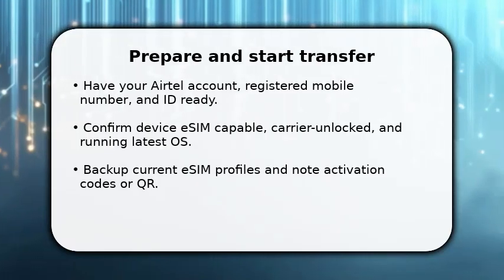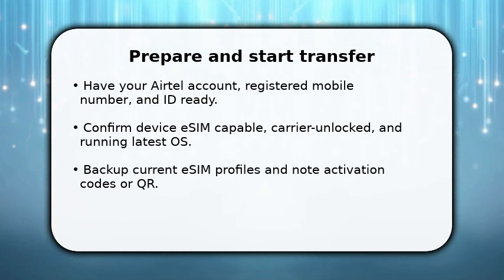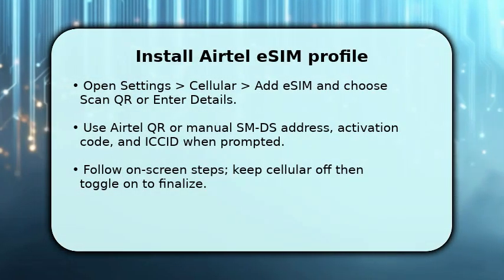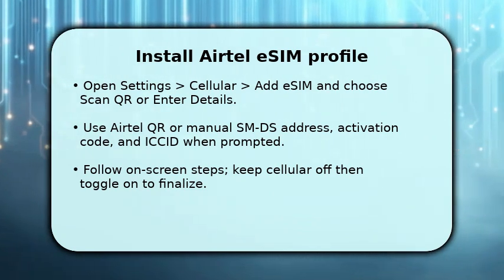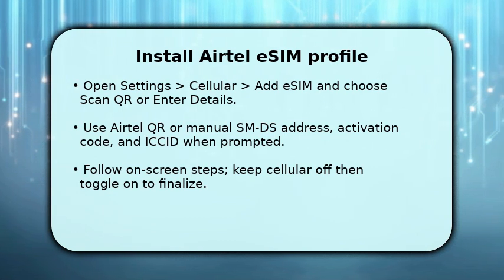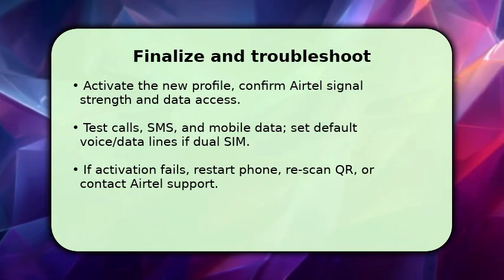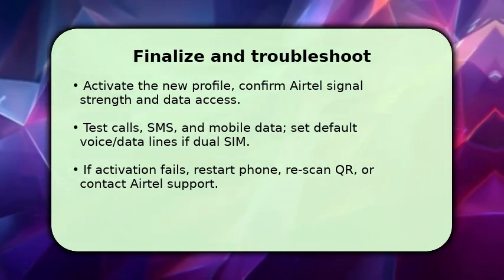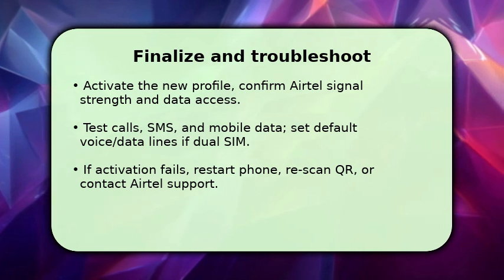How to Convert Esim to Esim Airtel (updated)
How to Convert Esim to Esim Airtel (updated) | 🔒 Surfshark VPN Deal — Stay private and secure. $1.99/mo + 3 Months Free ▸

Discover the step-by-step process of converting Esim to Airtel ESIM with our latest guide. Perfect for mobile users in India seeking a seamless switch between service providers, this video covers essential tips and tricks.

convert Esim, AirtelESIM, SwitchServicesIndia, MobileTechGuide, ConsumerElectronics, DigitalTransition, ServiceProvidersIn India,